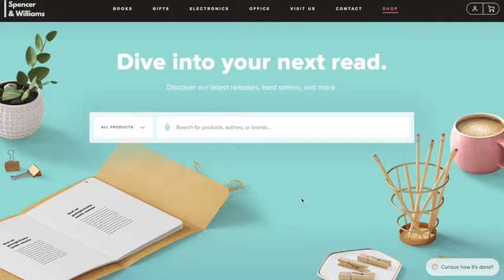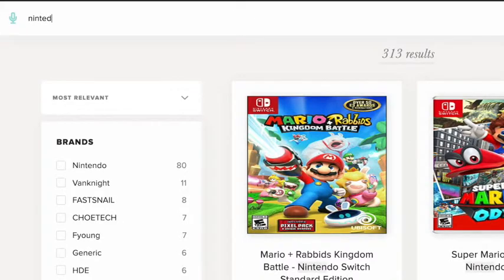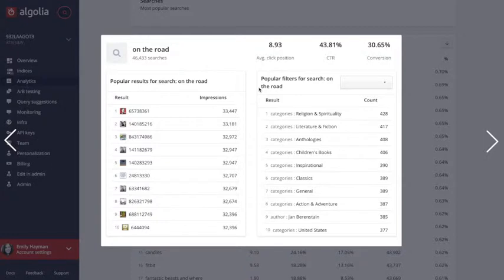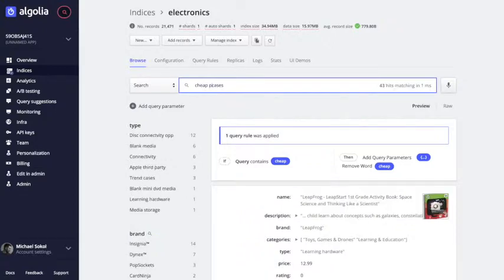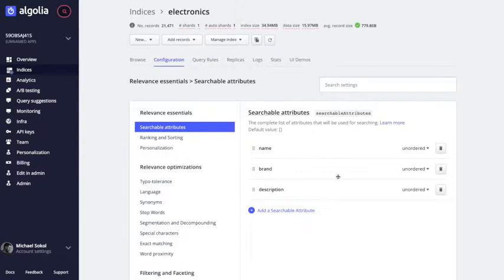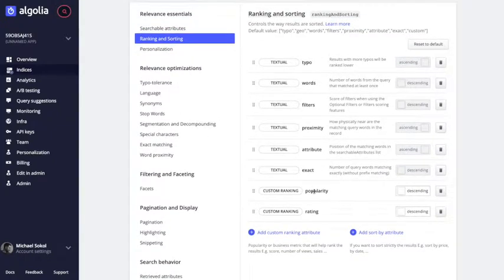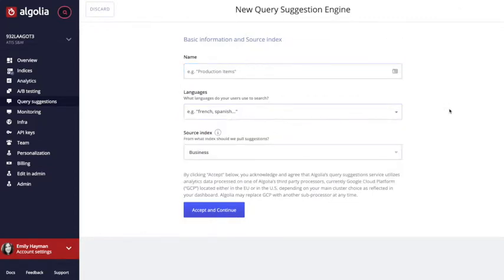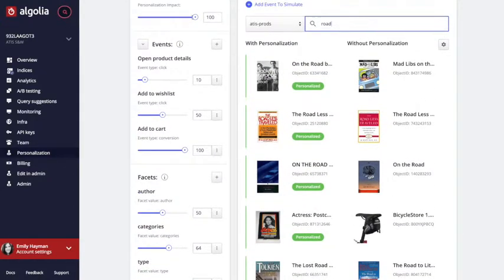Algolia Product Demonstration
A high-level explanation of all the features we offer and how they all fit together in harmony.